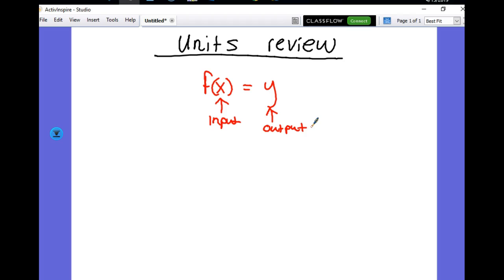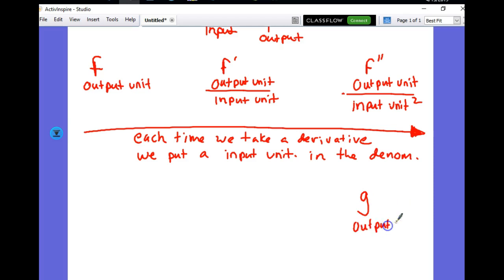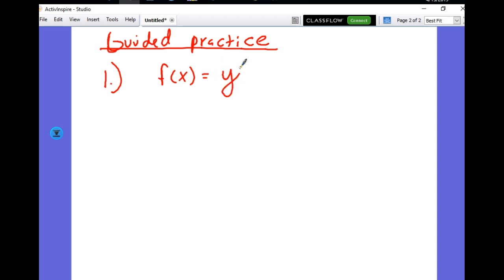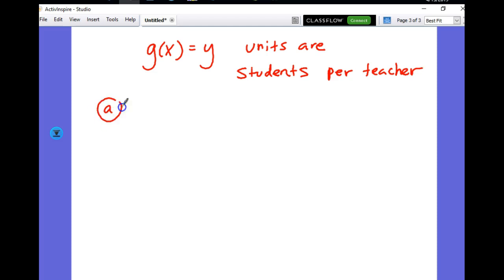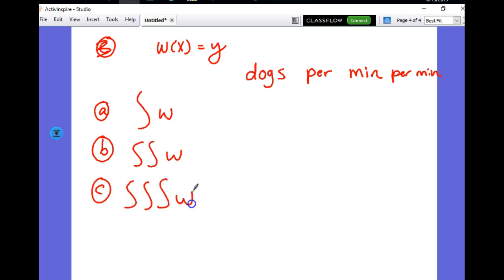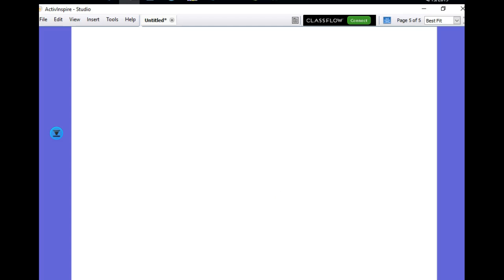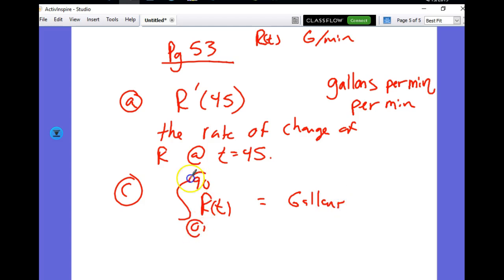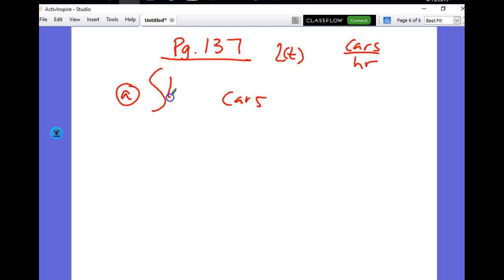Units Lesson: How to get the units right on word problems